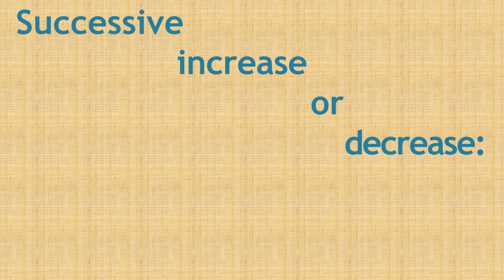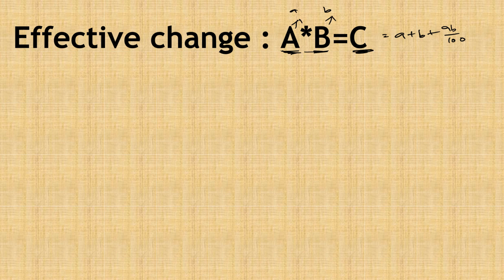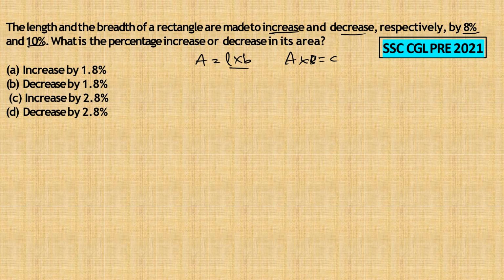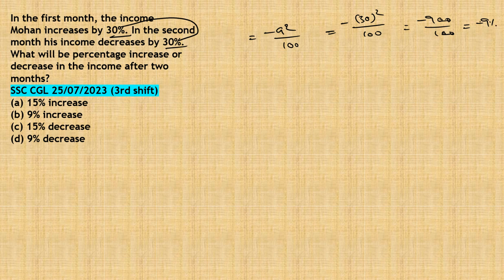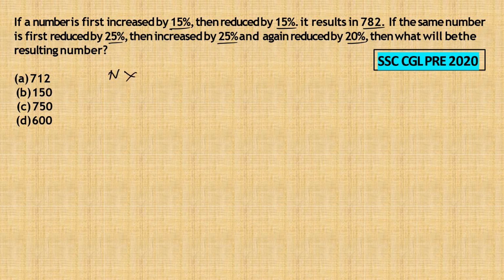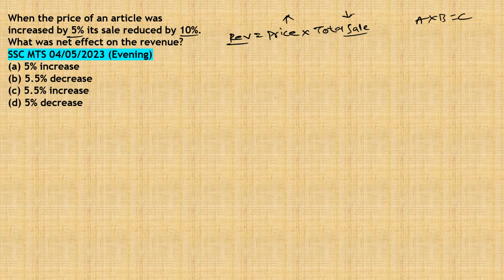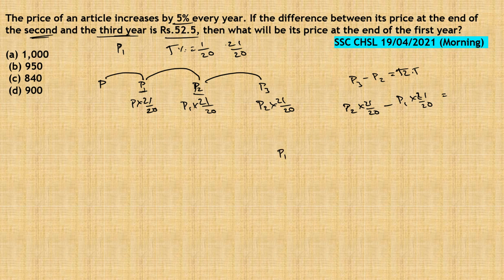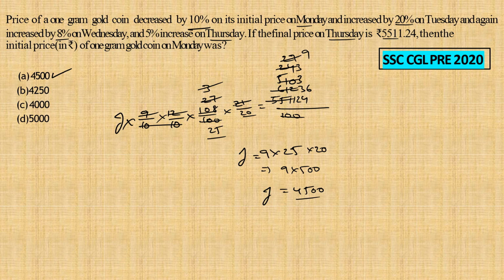SUCCESSIVE PERCENTAGE| PART-3|| COMPLETE MATHS BY QUANT CRUNCHERS IN ENGLISH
In this video, we discussed the topic of successive percentage. These classes are very helpful for all the aspirants of SSC and RRB. All types of question's will be covered. All the questions are based on the TCS's latest pattern. SSC CGL 2025